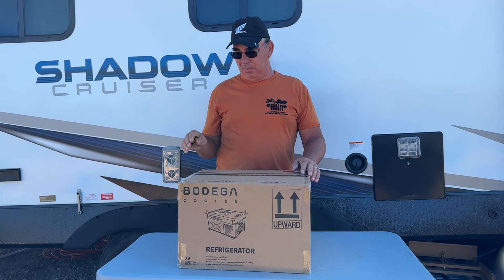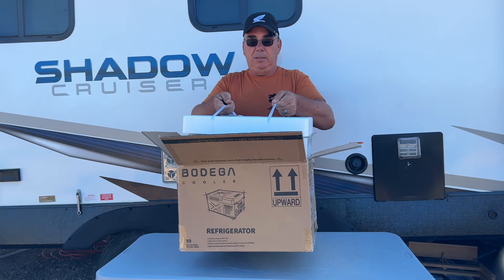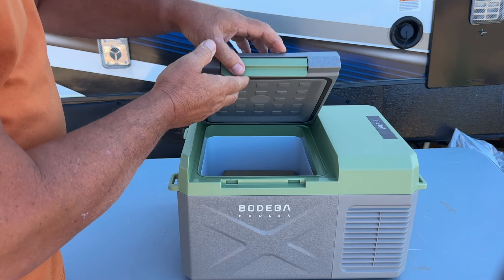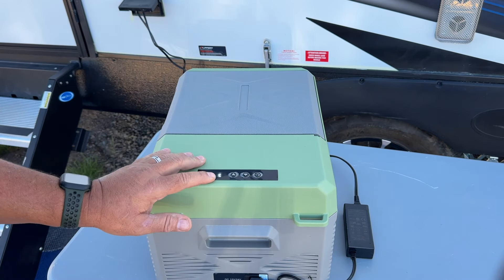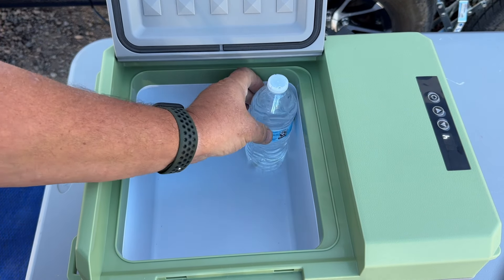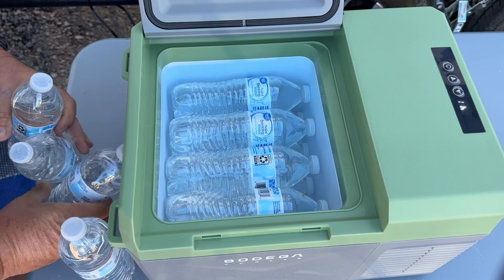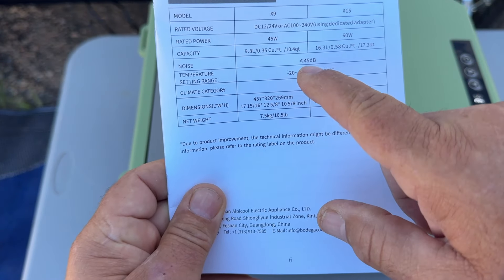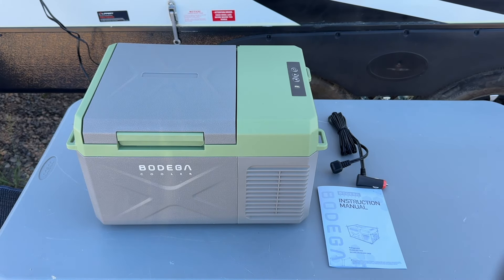Bodega X9 10 Quart 12V 110V Car Fridge / Freezer Refrigerator Cooler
Bodega X9 10 Quart 12V 110V Car Fridge / Freezer

Portable Car Freezer: BODEGACOOLER car refrigerator offering a practical 10 Quart capacity, which is the perfect companion for your short trips. It can work as both a fridge and a freezer, allowing truck drivers, boat owners, and campers to store a variety of food and drinks for longer journeys. Its compact size and easy portability make it convenient for travel, enabling you to fully enjoy your adventures.

✨ Welcome to Woodman Adventures!
      ▶︎  Click the Thumbs Up on this video!

🎙️MOTOVLOG GEAR:
◆ Insta360 X3
◆ GoPro Hero 12 Black
◆ Sena 50C
◆ SureWo Helmet Swivel

🎙️MY GEAR :
◆ My Off Road GPS - Garmin Zumo XT